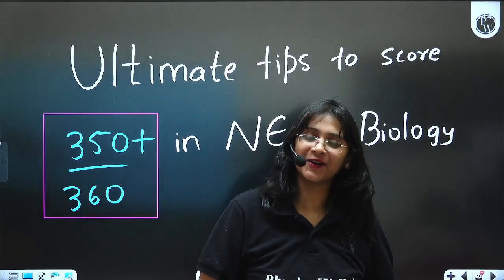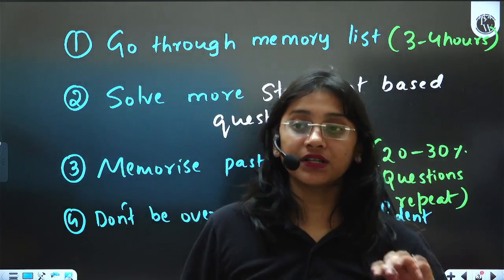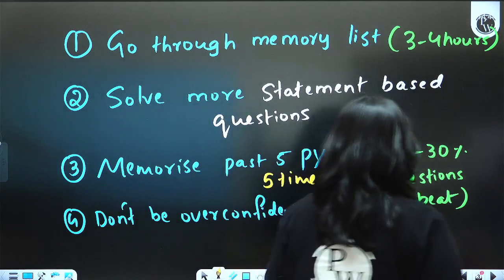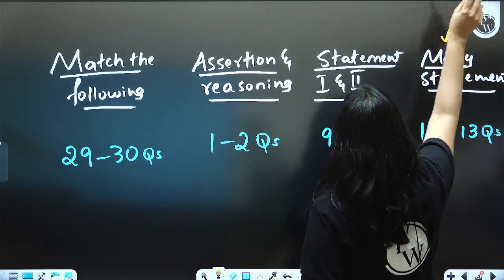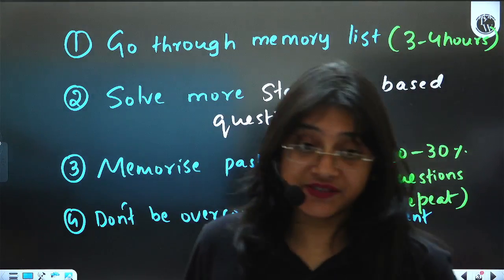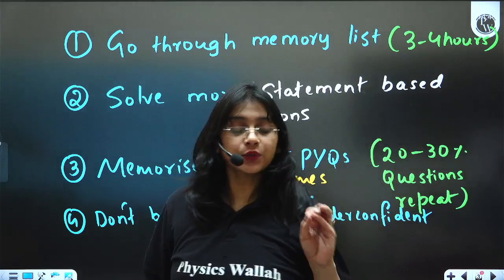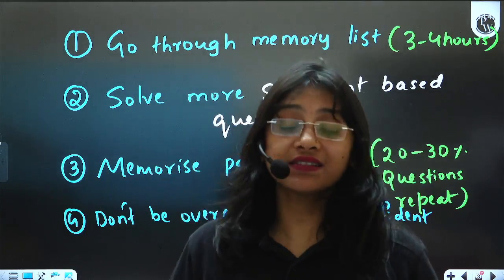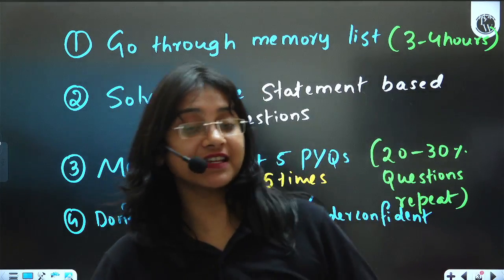🔥 NEET 2025: Score 350+/360 With These Genius Tips! 🧠💯 Don’t Miss This Game-Changer! 🚀📚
"🔰 English NEET 2025 Rapid Revision- Get the Free Notes & DPP

🔥 Want to score 350+/360 in NEET 2025? This video reveals genius tips and smart strategies to boost your performance and maximize your score! 🧠💯 From expert guidance to proven techniques, it’s a complete game-changer for serious aspirants. 🚀📚 Don’t miss out—watch now and level up!